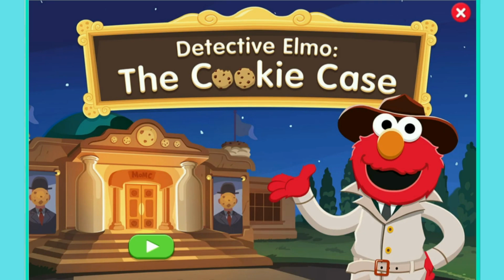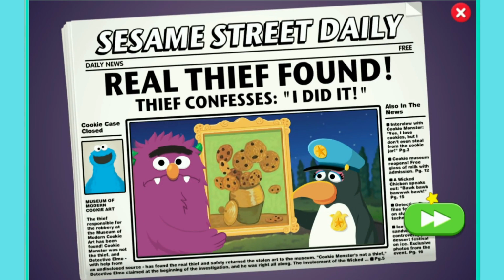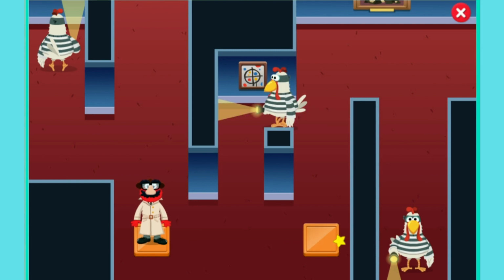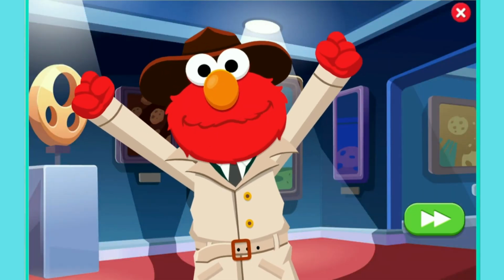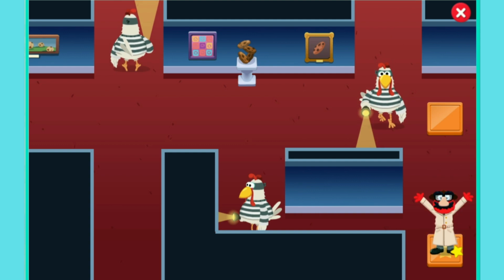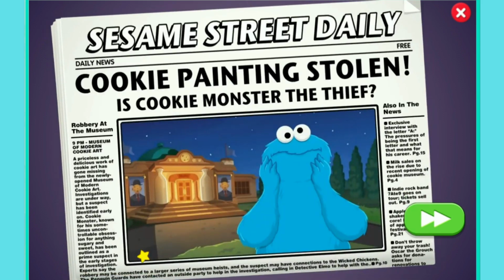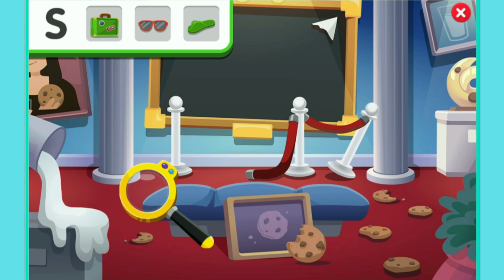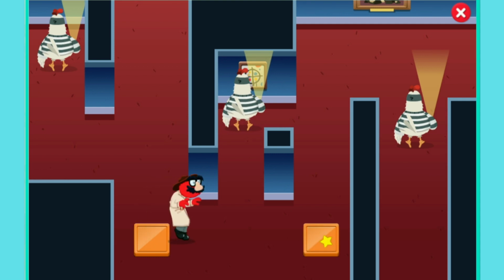Detective Elmo - The Cookie Case - Sesame Street PBS GamePlay Walkthrough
SesameStreet Elmo Detective Detective Elmo - The Cookie Case - Sesame Street PBS GamePlay Walkthrough

Help Elmo free the cookie monster and find who really stole the painting from the museam. Play now on PBS Kids.